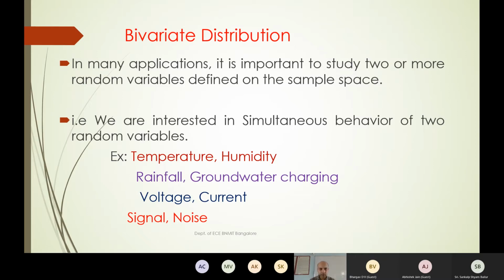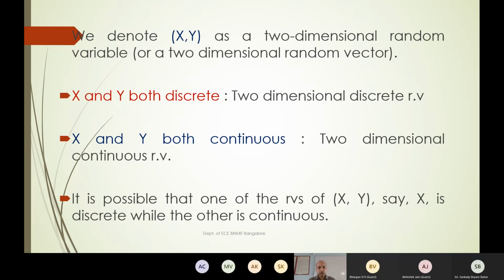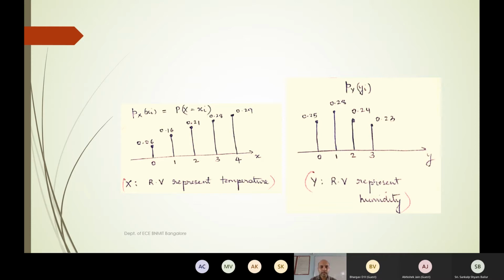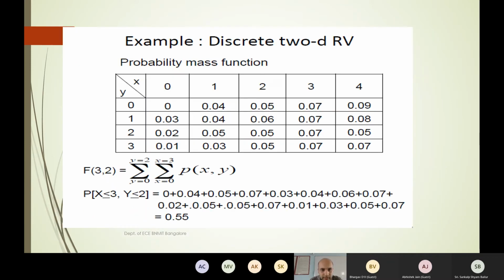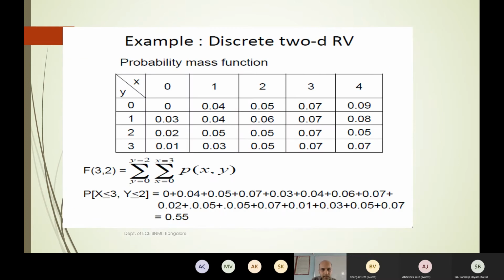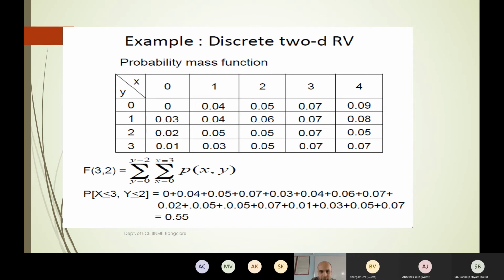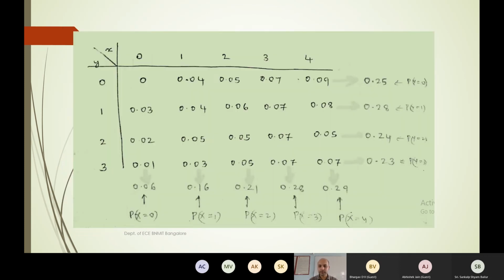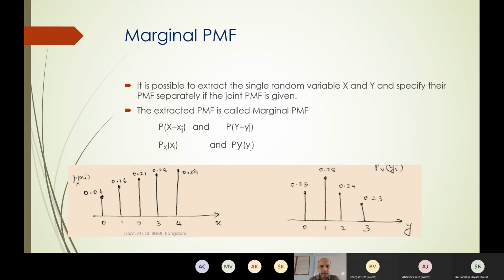Engineering Statistics and Linear Algebra Random Variables 1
Topic: Random Variables